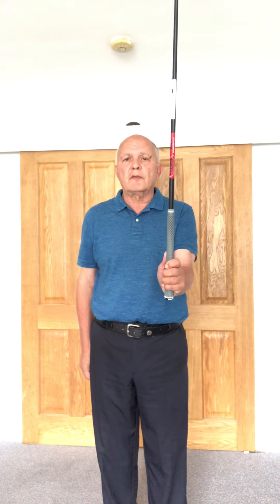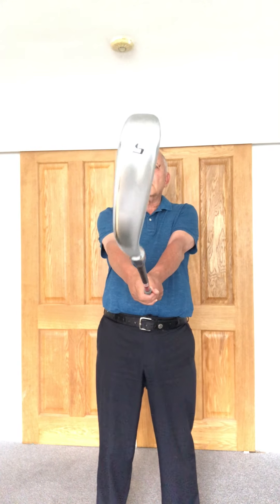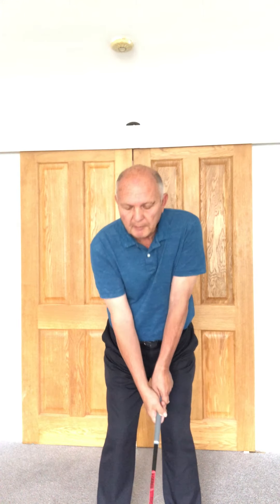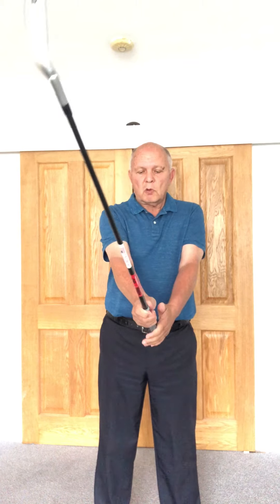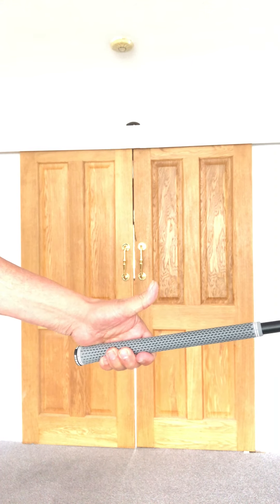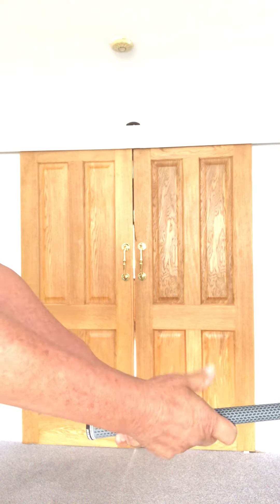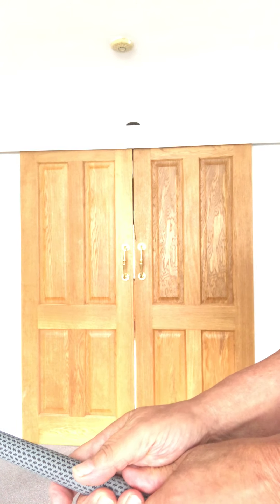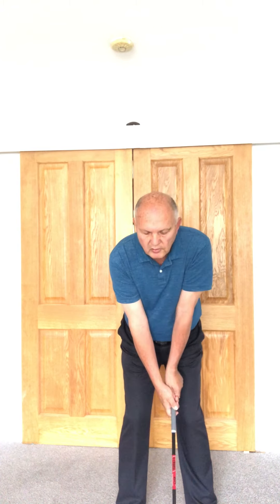Grip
The Process for the perfect grip.